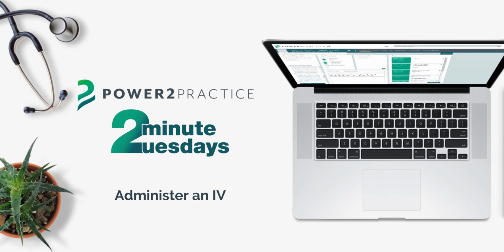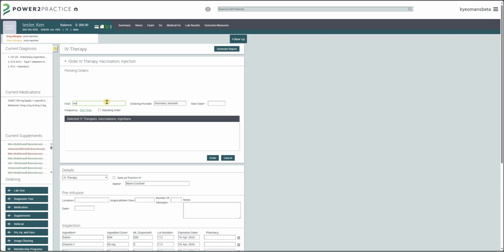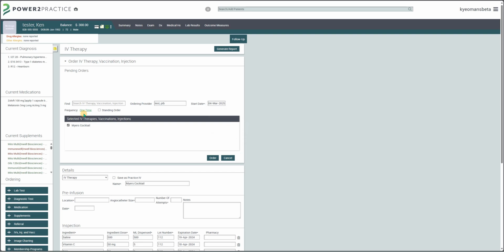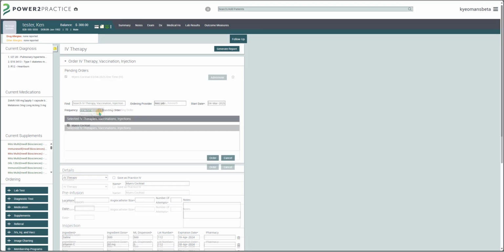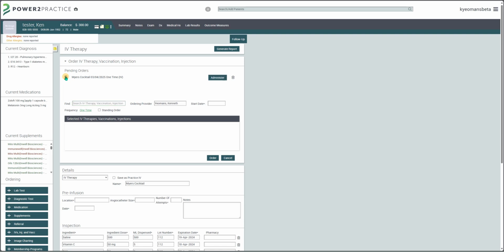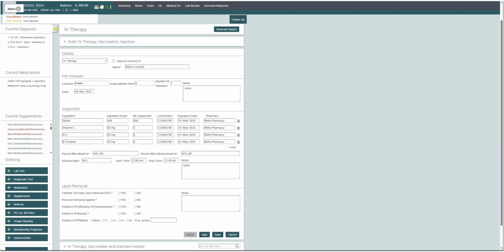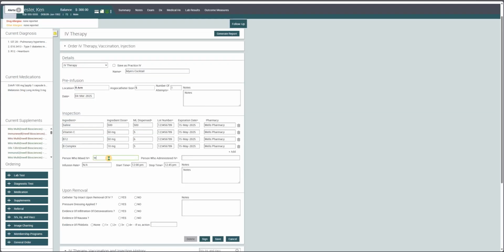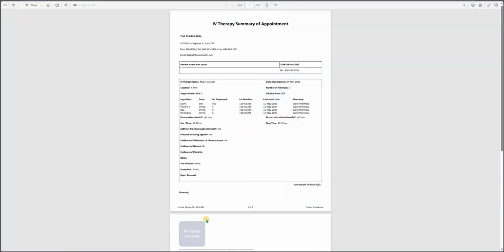Administer an IV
Learn how to add information to a patient chart when administering an IV!